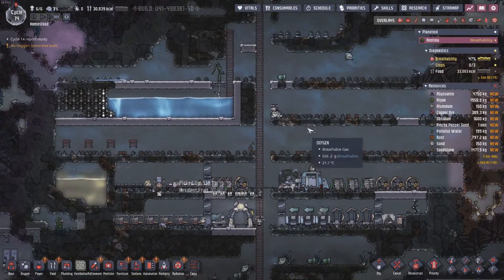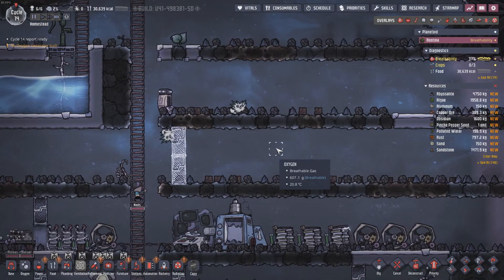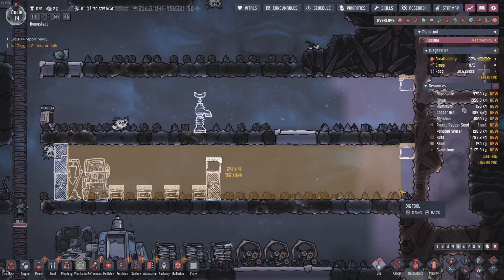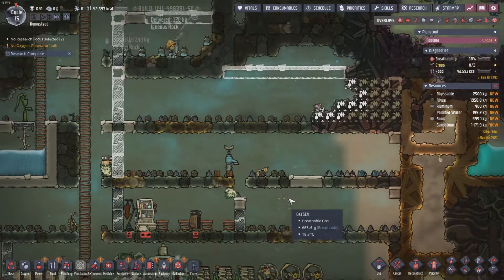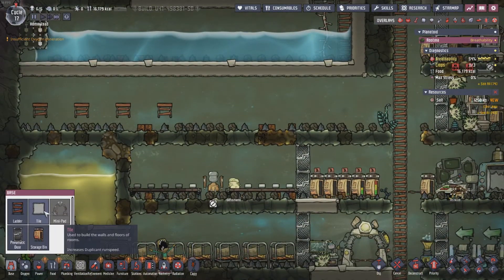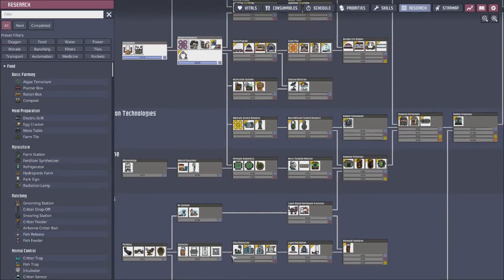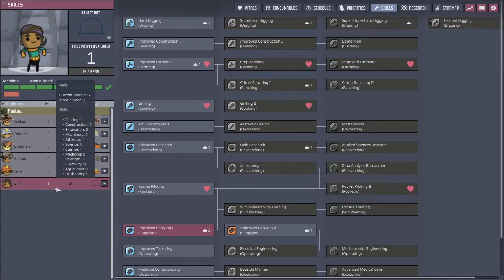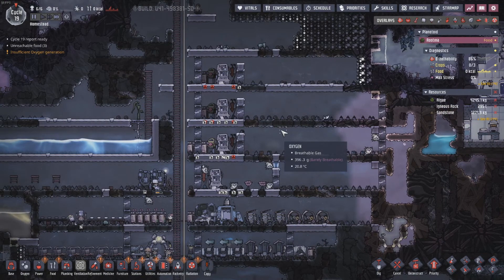Ranching Begins - ONI Spaced Out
The ranches are being constructed but will they be functional in time? I think so but it has to go fast!

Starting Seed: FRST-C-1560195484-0